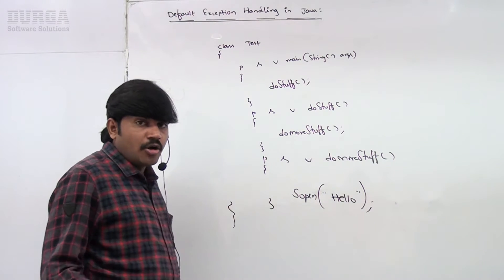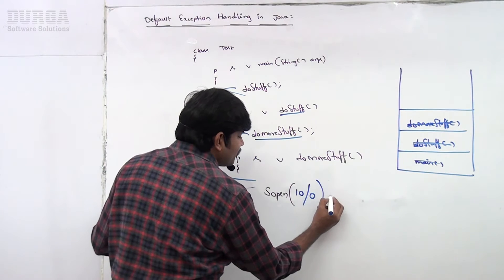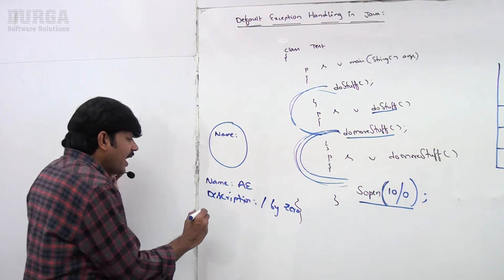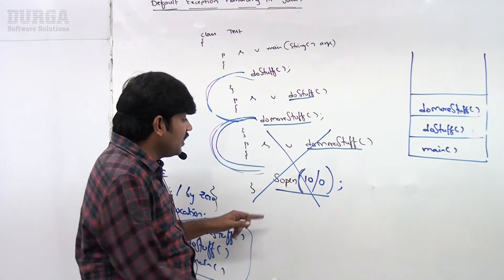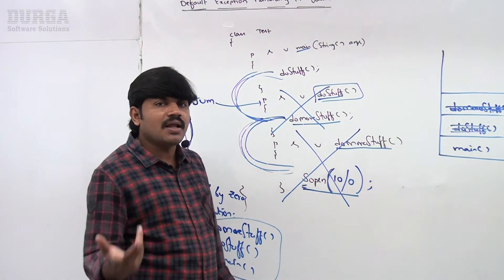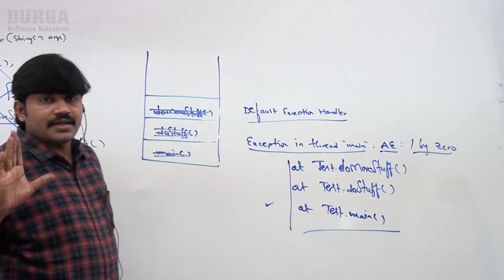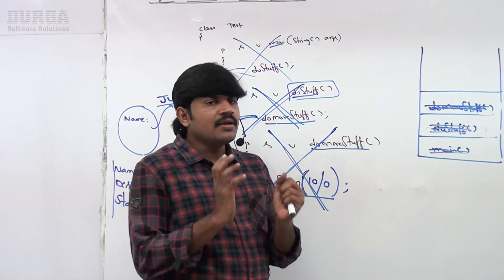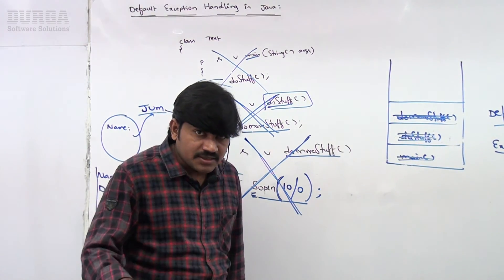Java Exception Handling || Default Exception Handling Part - 1 || by Durga Sir